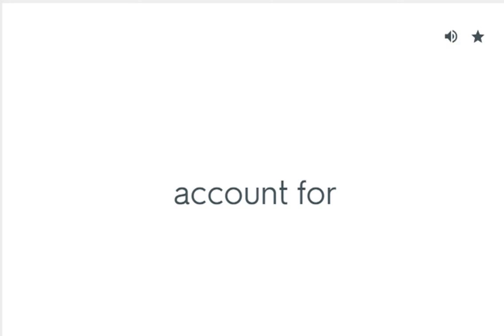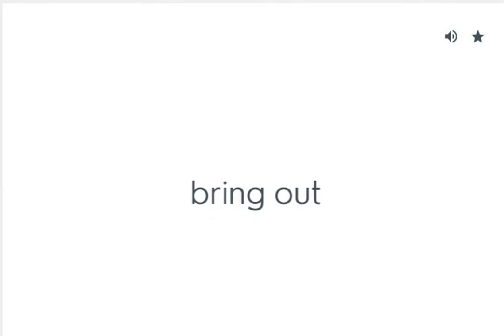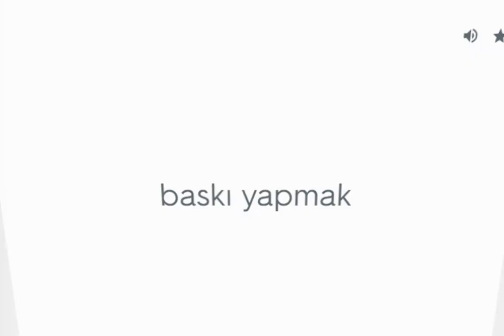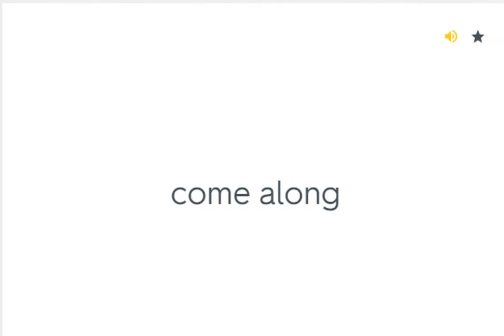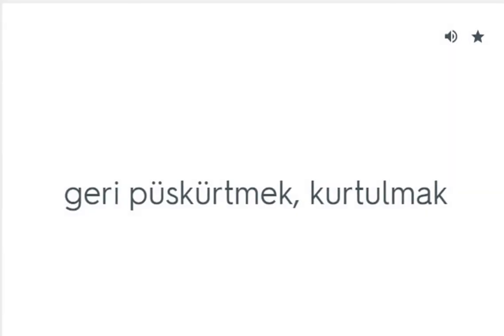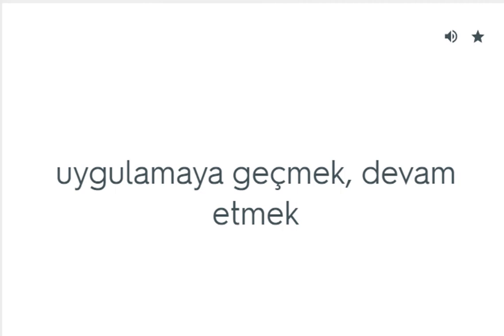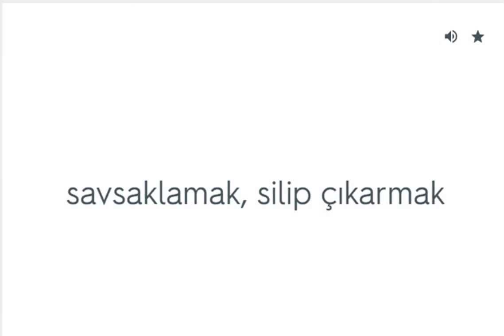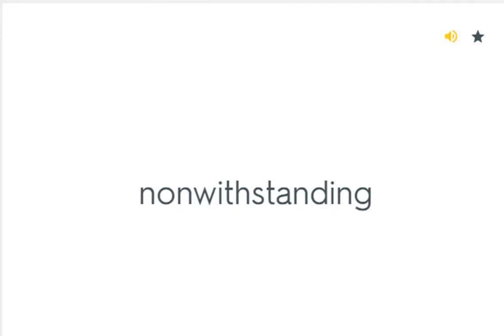YKS DİL KAMPI (SON HAZIRLIKLAR 250 PHARASAL VERBS LİSTESİ ) YDT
Bu setteki terimler (250)
BU VİDEODAKİ KELİMELER VE DAHA FAZLA KAYNAK İÇİN TELLEGRAM KANALIMIZA KATILABİLİRSİNİZ

account for
hesap vermek, sorumlu olmak, açıklamak, sebebi olmak

act upon it
demekle yetinmeyin

add up
akla yatmak, zihinde hiçbir soru işareti bırakmamak

admit to
izin vermek

agree upon
halletmek, ilişiğini kesmek, çözmek

appeal for
çağrıda bulunmak

appeal to
ilgisini çekmek, hitap etmek

arise from
kaynaklanmak

ask out
Rica etmek, davet etmek

ask over
eve davet etmek

auction off
açık artırma ile satmak

back out
geri çekmek

back up
desteklemek, doğrulamak

bawl out
azarlamak

bear on
ilgili olmak

bear out
göstermek

bear upon
ilişkili olmak

blame on
Suçunu yıkmak

blight by
sıkıntı çekmek

blow out
söndürmek

blow up
patlamak

blurt out
Ağızdan kaçırmak

break down
Bozulmak, yıkılmak, kırmak, listelemek, analiz etmek, aşmak

break in
Terbiye etmek,alıştırmak,evcilleştirmek,bir yere zorla girmek,kesmek

break into
konuşmayı kesmek, güç kullanmak, zorla girmek, gizlice girmek

break off
ilişiğini kesmek

break out
patlak vermek, çıkmak

break through
yarıp geçmek, içinden geçmek

break up
dağıtmak, dağılmak, parçalamak

bring about
neden olmak, yol açmak

bring back
geri aramak, hatırlamak

bring down
azaltmak/indirmek

bring on
kayba uğramak, maruz kalmak

bring out
yayınlamak, üzerinde durmak

bring to mind
akla getirmek

bring up
Yükseltmek, yetiştirmek, ortaya atmak

brush out
fırçalamak

bump into
çarpışmak, denk gelmek

butter up
pohpohlamak, övmek

buy out
başkalarının hisselerini satın almak

buy up
malın tamamını satın almak

call for
çağırmak, gerektirmek

call off
iptal etmek

call on
çağrıda bulunmak

call out
ihtiyaç duymak

call up
telefon etmek, harekete geçirmek, seferber etmek

call down
yatıştırmak, teskin etmek

cancel out
iptal etmek

care for
bakmak, ilgilenmek

carry on with
sürdürmek

go for
çok sevmek

go in for
girmek, katılmak, yarışmak

go off
alarmın çalması, patlamak

go out
söndürmek

go up against
isyan etmek

go with
eşlik etmek

go without
uzak durmak, çekimser kalmak

hail from
limandan ayrılmak

hand in
teslim etmek, sunmak

hand out
ücretsiz dağıtmak

hand over
denetlemek, devretmek, asılı durmak

depend on
güvenmek, bağlı olmak

derive from
kaynaklanmak

die out
nesli tükenmek

do away with
durdurmak, bertaraf etmek

do down
kıyasıya eleştirmek

do in
öldürmek

do out
temizlemek

domineer over
baskı yapmak

do with need
ihtiyacı olmak, istemek

do without
vazgeçmek

downturn
durgunluk, gerileme

doze off
şekerleme yapmak

draw in
içeri çekmek, cezbetmek

drees up
resmi giyinmek

drive back
püskürtmek, geri itmek

drive off
uzaklaşmak

drop in
beklenmedik ziyaret

dust off
yüzeyin tozunu almak

end up
sonuçlanmak, neticelenmek, bir durumda bulmak

engage in
aramak, peşinden koşmak, yapmak, yürütmek

expose to
maruz bırakmak

face up to
karşı karşıya gelmek

carry out
yapmak, gerçekleştirmek, uygulamak

carry over
taşımak, ertelemek

carry with
devam etmek

carve something in
bir şeyin içini kazımak

carve something out of
bir şeyin dışını kazımak

catch up on
yakalamak, yetişmek

clean off
yüzeyini silmek

clean out
içini silmek

charge with
suçlamak

check for
aramaya çalışmak

check into
araştırmak, bir yere giriş yapmak

check on
kontrol etmek

check out
bir yerden ayrılmak

check with
danışmak

clear away
kökünü kazımak

clear out
derleyip toparlamak

clear up
aydınlatmak, düzeltmek

close down
kapatmak

close up
geçici olarak kapatmak

come across
tanışmak, karşılaşmak

come after
izlemek, yerine geçmek, yerini almak

come along
beraber gelmek

come by
kaza sonucu bulmak

come down
hastalanmak

come from
kaynaklanmak

come into
miras almak

come out
olmak, ortaya çıkmak, yayınlamak

come through
hayatta kalmak, beklentiyi gerçekleştirmek

come up
yaklaşmak, yakınlaşmak

come up with
-ile ortaya çıkmak

compare with
rekabet etmek

compensate for
telafi etmek, dengelemek

comply with
uymak, itaat etmek

conceive of
düşünmek, tasavvur etmek

concern for
ilgi, endişe duymak

concern about
ilgili, endişeli olmak

conclude from
sonuç çıkartmak

conditional on
bağlı, tabi

consist in
yatmak, dayanmak

cope with
üstesinden gelmek

count down
geriye saymak

count in
içermek

count out
yoksun bırakmak

crave for
çok istemek, aş ermek, özlemini çekmek

cut off
kesmek, bağlantıyı kopartmak

cut out
durdurmak

cut in
kesmek

cut up
Küçük parçalara kesmek

dash out
fırlayıp çıkmak, ani hareket etmek

deduce from
sonuç çıkarmak

fall back
geri çekilmek

fall back on
zorda kalınca kullanmak

fall down
çökmek

fall for
birine aşık olmak

fall in with
benimsemek, karışmak

fall on
saldırmak, e-düşmek

fall out
kavga etmek

fall through
başarısız olmak

fend off
geri püskürtmek, kurtulmak

fight off
karşı koymak, püskürtmek

figure something out
bir şeyi çözmek, anlamak

figure on
ummak, beklemek

figure out
düşünüp taşınmak, muhakeme etmek

figure up
hesaplamak